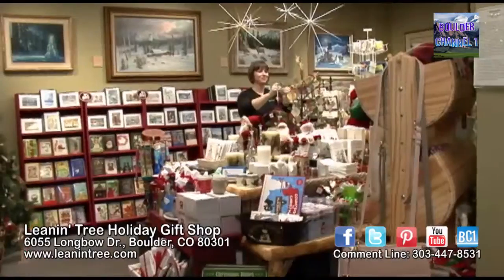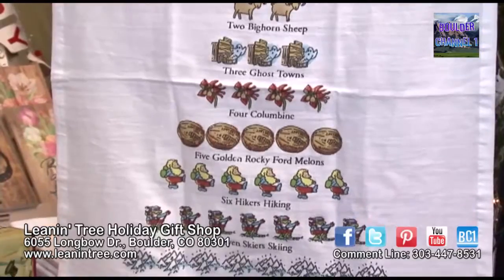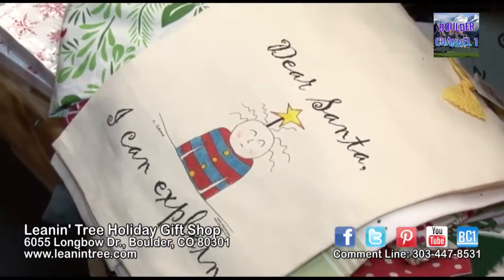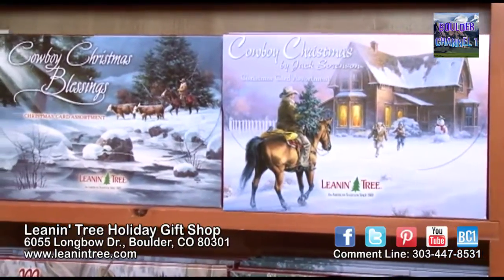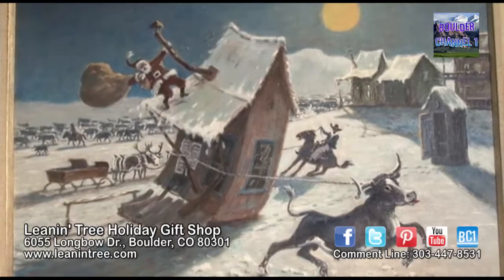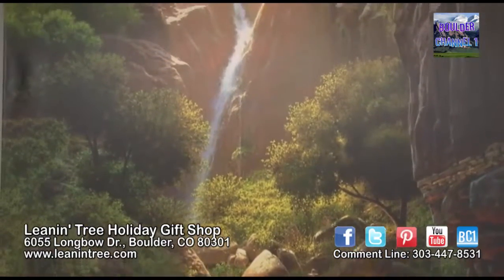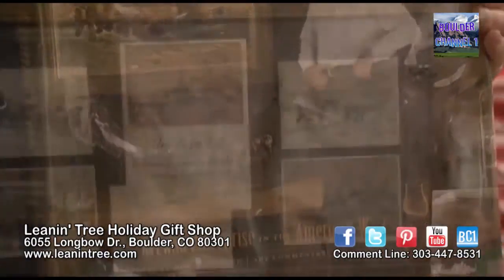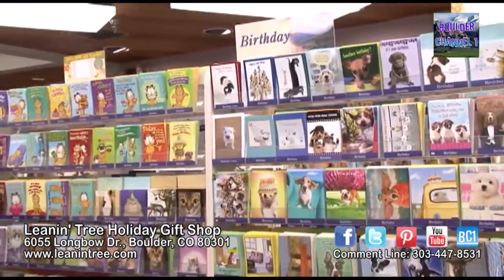Leanin' Tree Holiday Gift Shop and Greeting Cards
Danielle shows us around the Leanin' Tree holiday gift shop at the Leanin' Tree Museum in Gunbarrel, CO. In the year round Christmas room they sell a nice assortment of locally made decorations, ornaments, paintings, candles and many other stocking stuffers, as well the Leanin Tree iconic holiday greeting cards. Also in the main gift shop there's lots of great souvenirs for travelers to Colorado and many more of their year round greeting cards.